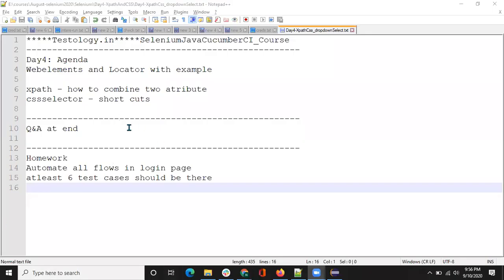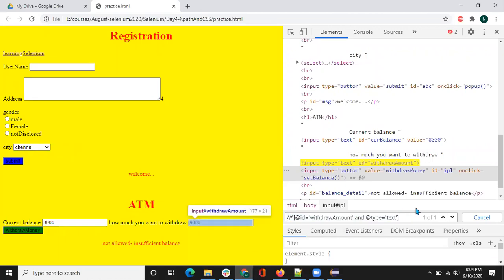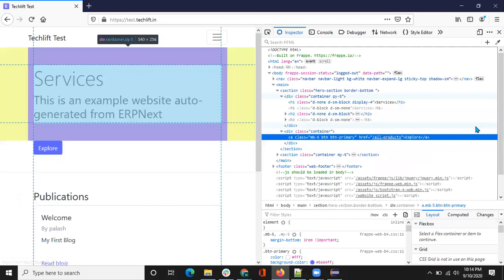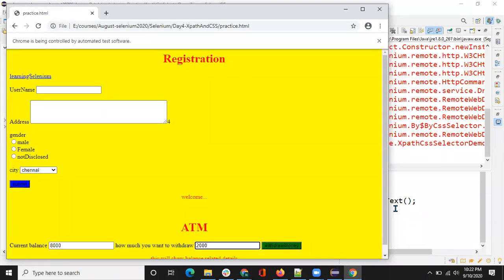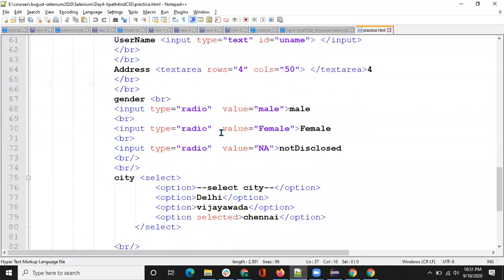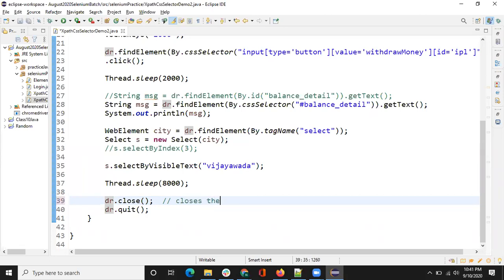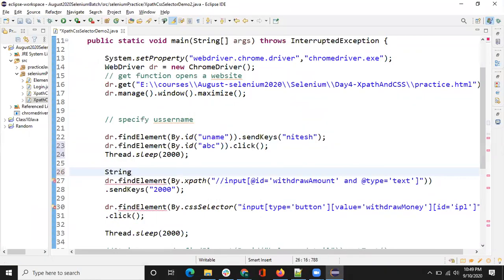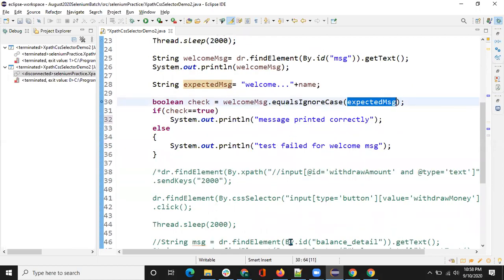Chapter 4: Xpath CssSelector and dropdownSelect with example